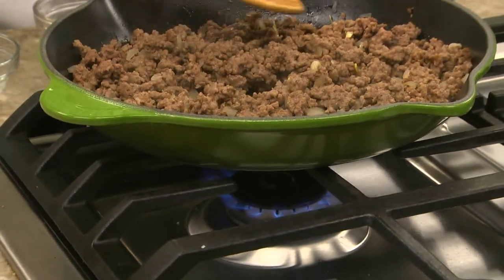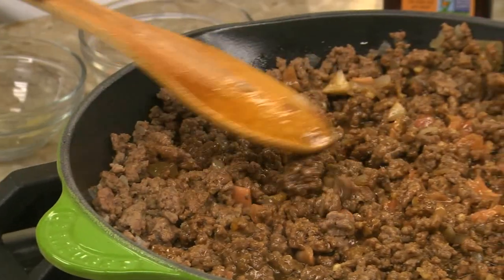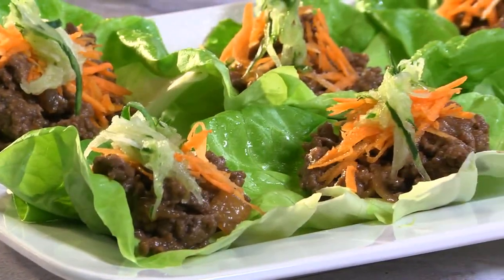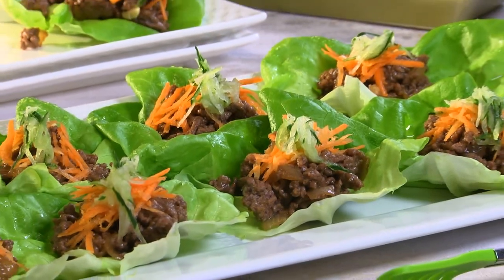Asian Lettuce Wraps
The latest trend in home cooking is copycat restaurant recipes! That's why we're making these fantastic Asian Lettuce Wraps; it's the delicious taste of eating out, from the comfort of your own kitchen.